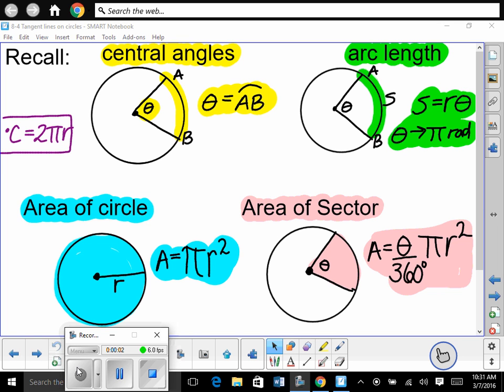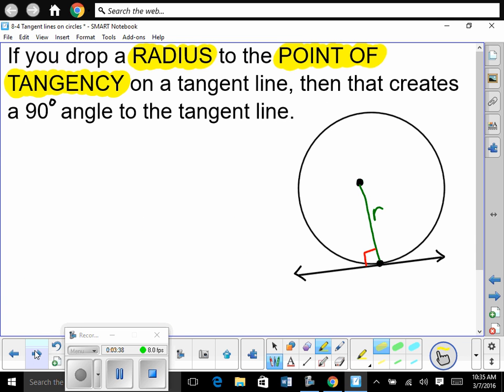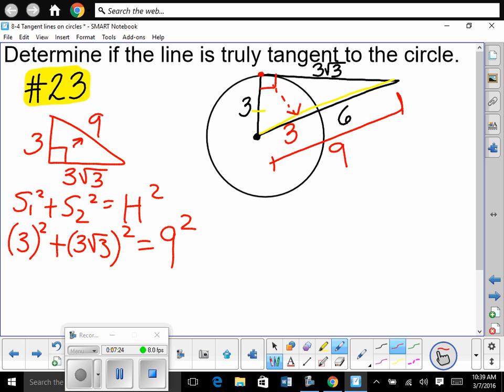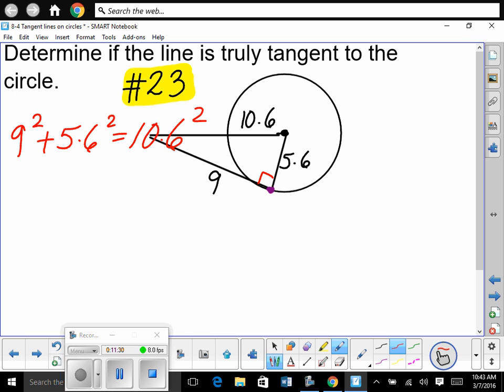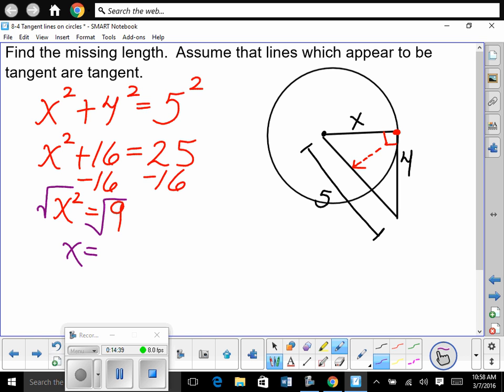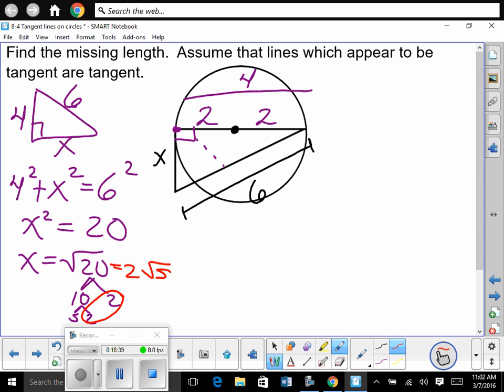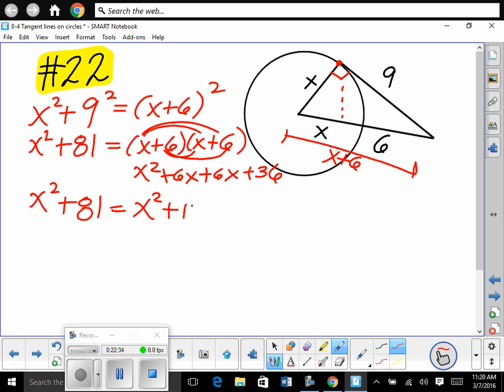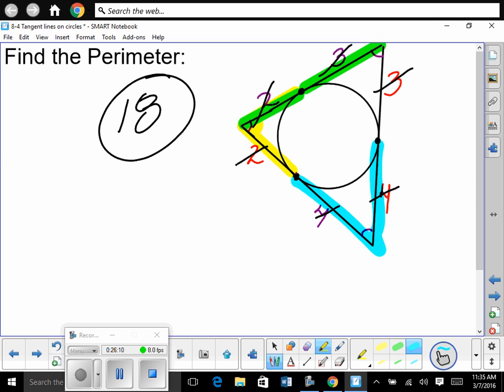8-4 Tangent Lines on Circles